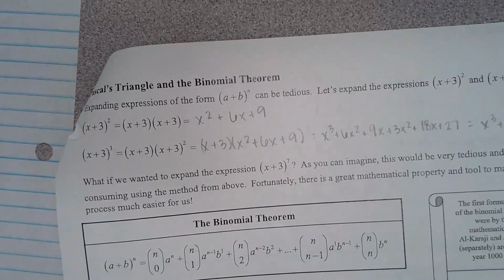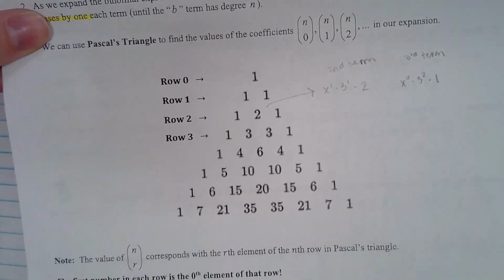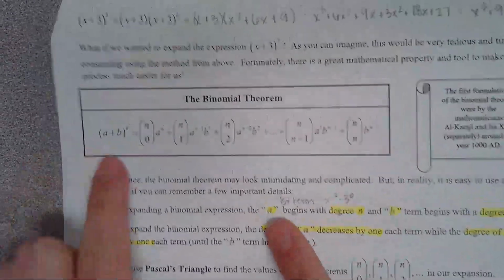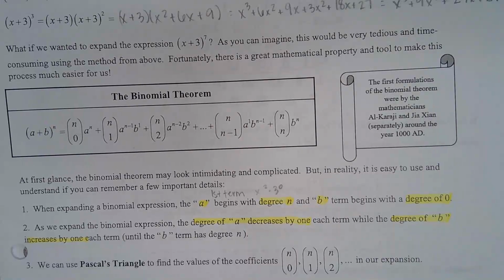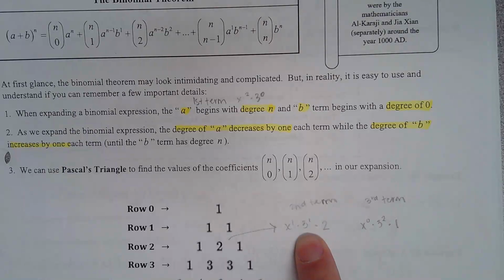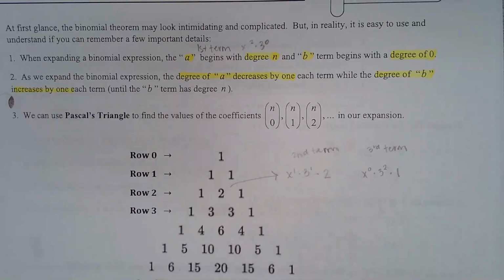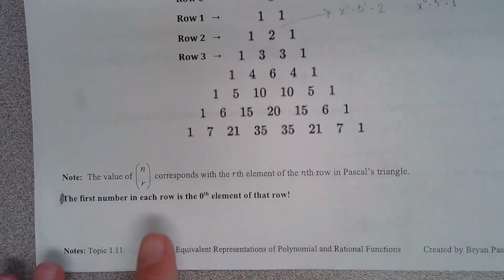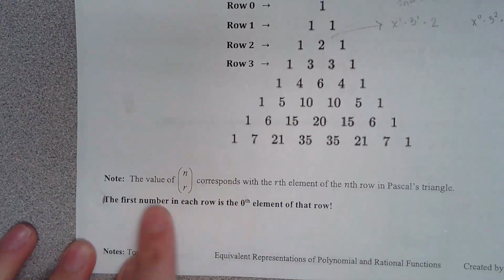Pascal's Triangle & the Binomial Theorem